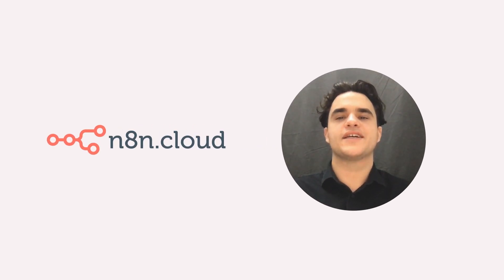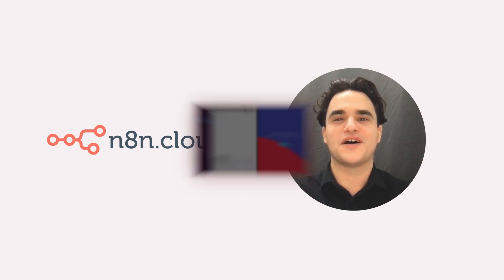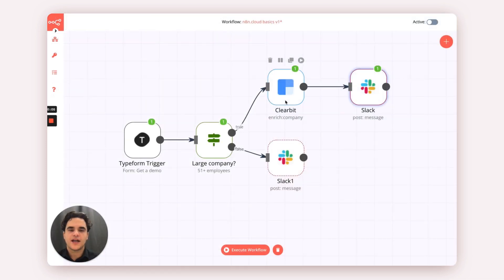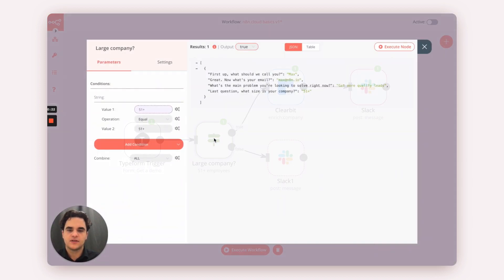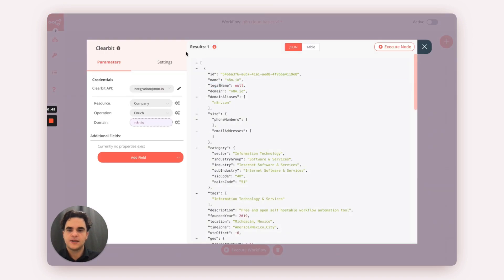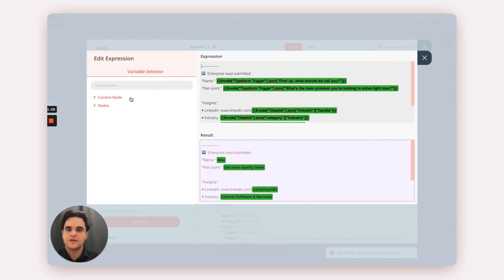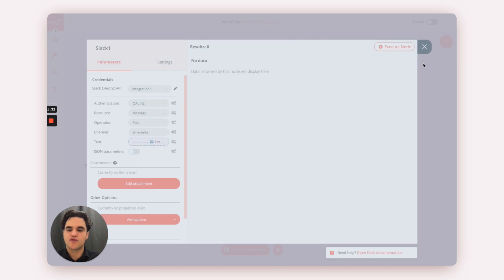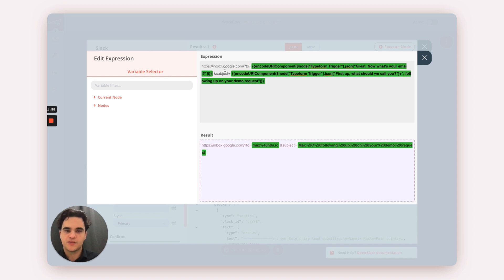n8n.cloud | Powerful workflow automation tool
n8n.cloud is a next gen workflow automation tool. Our node-based, low code approach lets you to stay closer to the code, and build more powerful workflows with complex logic.